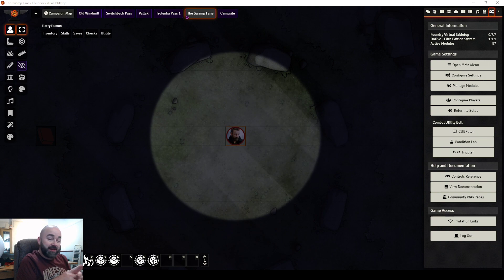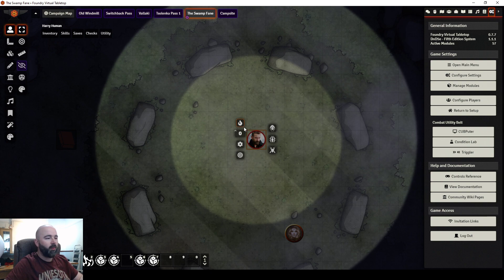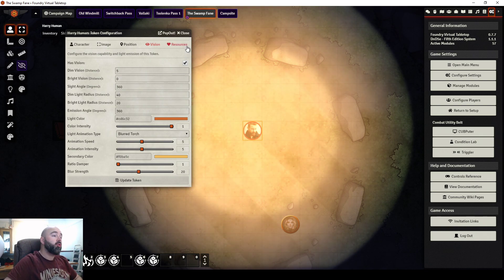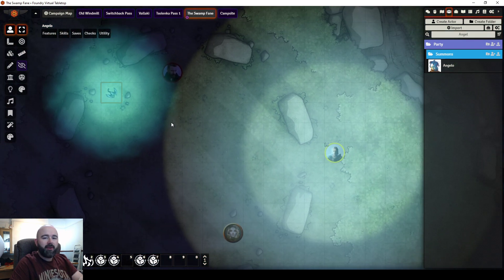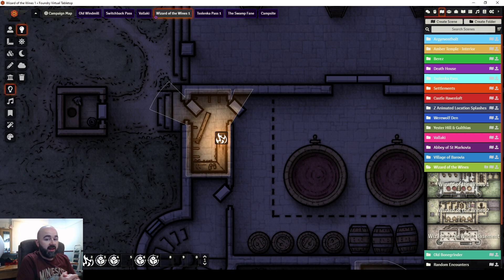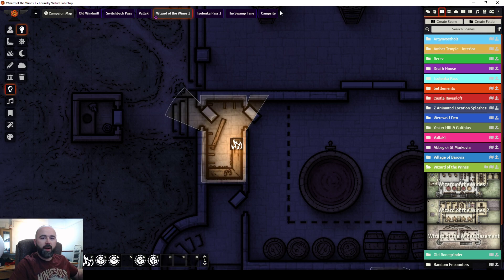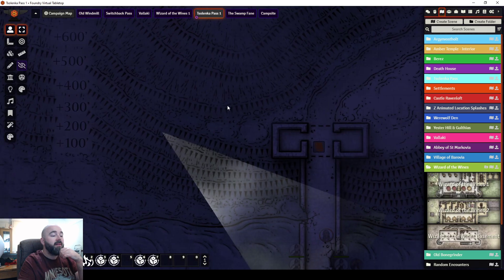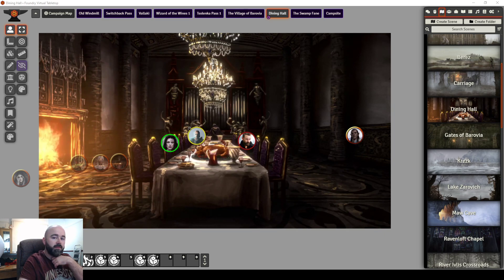Understanding Darkness, Vision and Light in Foundry VTT (5e) Part 2 - Including the Torch Module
A quick video continuing about Darkness, Vision and Light in FoundryVTT's 5e game system. Also has details of the Torch module.